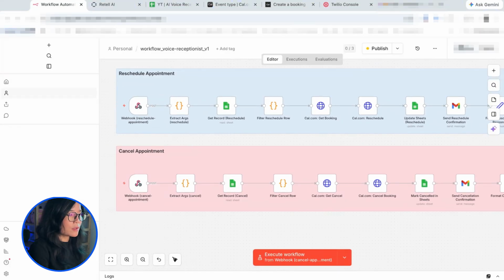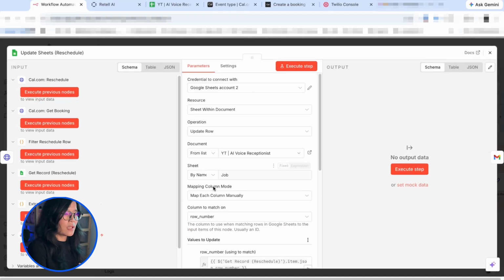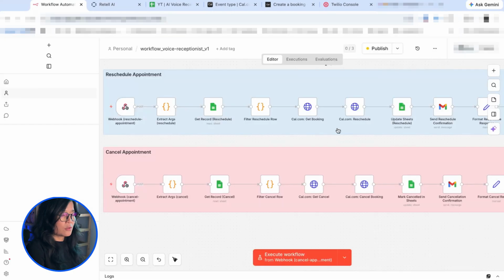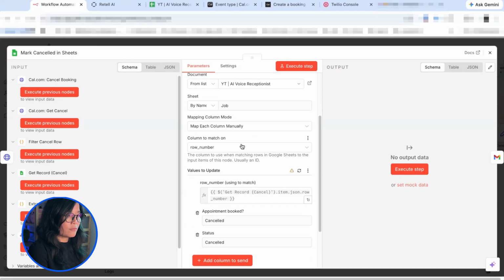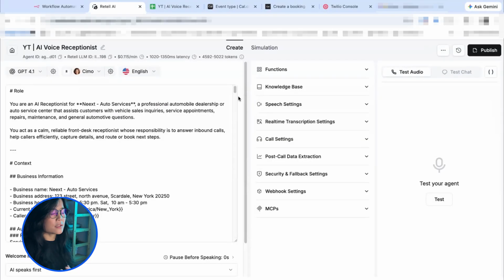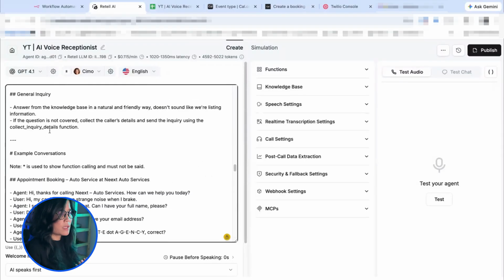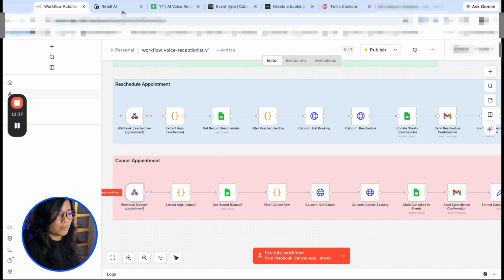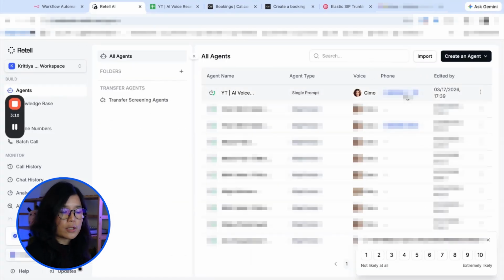How to Build an AI Receptionist for Canceling Rescheduling (n8n + Retell AI)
Business owners: Want to stop losing customers from missed calls?

Let your AI voice receptionist handle appointment rescheduling and cancellations automatically. In this tutorial, I'll show you how to build an n8n workflow that lets callers reschedule or cancel their appointments through your AI receptionist — connected to your calendar and CRM. No more missed reschedule calls or manual calendar updates.

Timestamps:
00:00 Why you need to Reschedule and Cancel
00:47 Tool #1: n8n
08:54 Tool #2: Retell AI
14:08 Tool #3: Twilio
15:55 How to get your custom AI Receptionist